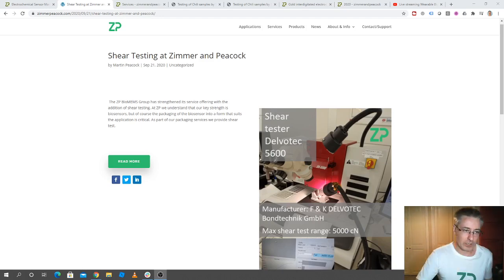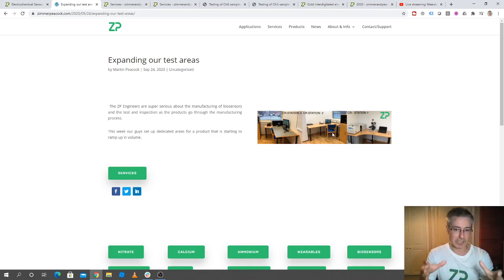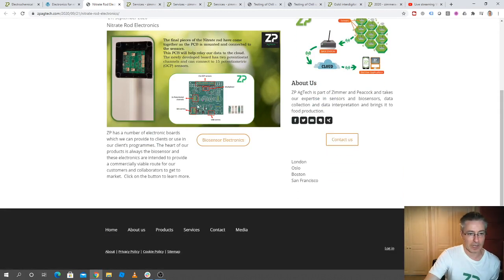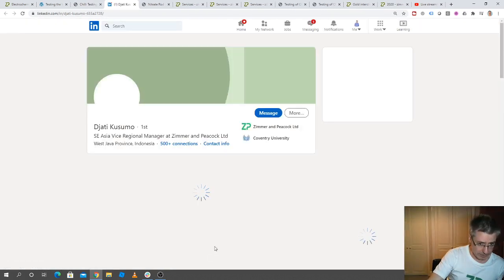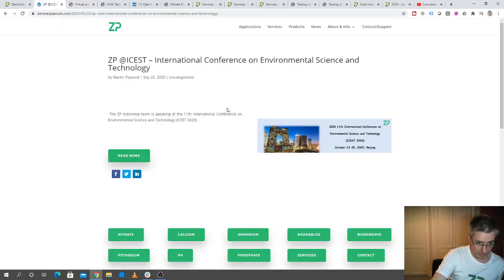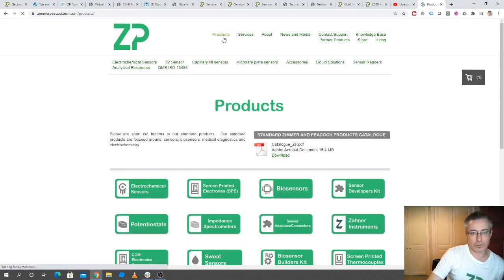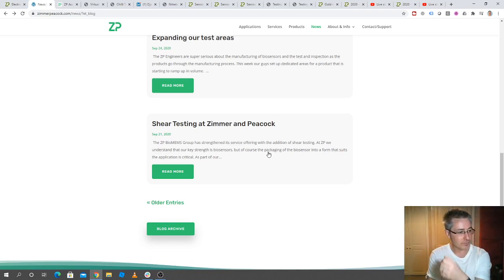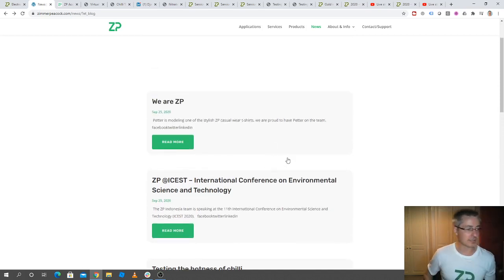News from ZP for the week starting September 2020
This is the news from ZP for the week starting 21 September 2020. Including  inter-digitated electrodes